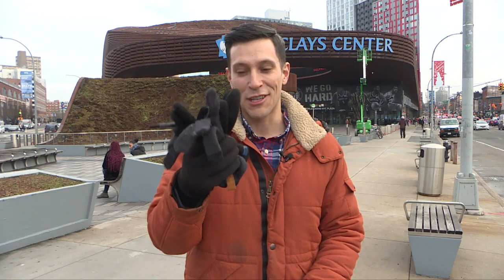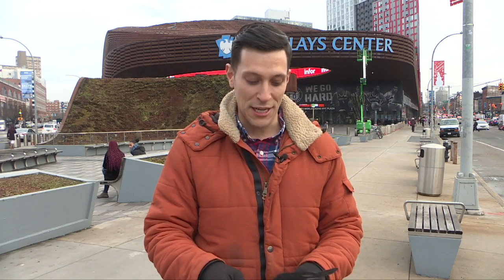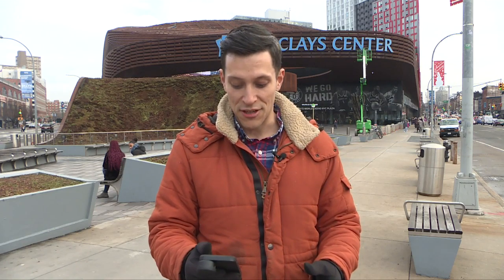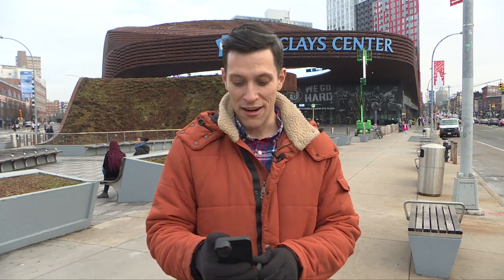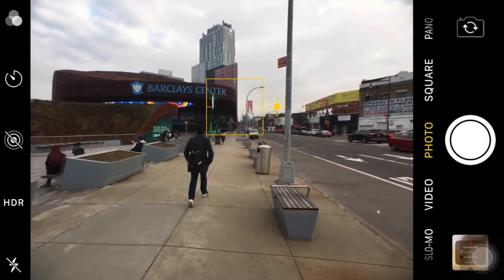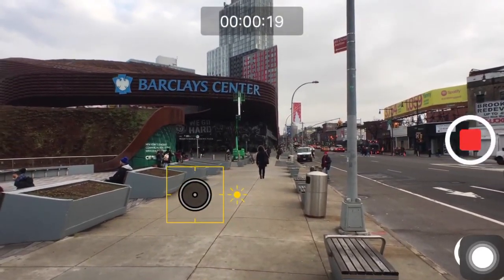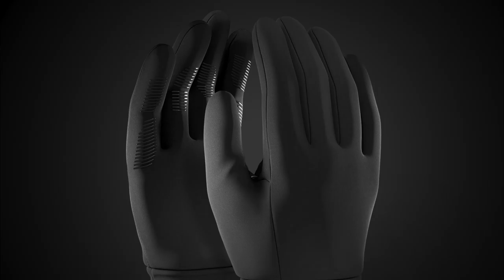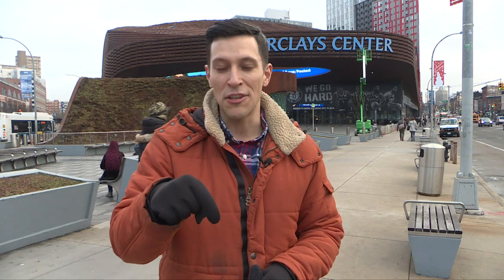Great pair of touchscreen gloves for shooting on your phone in the cold.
These Mujjo gloves are the best we've found simply because they work.  Too many "touchscreen gloves" just don't respond when you tap your smartphone screen, but these have proven to be extremely accurate.  Mujjo didn't pay us for this video and we don't receive any money if you buy a pair.  If you grab a pair let us know what you think.